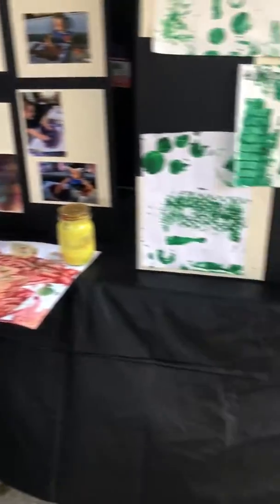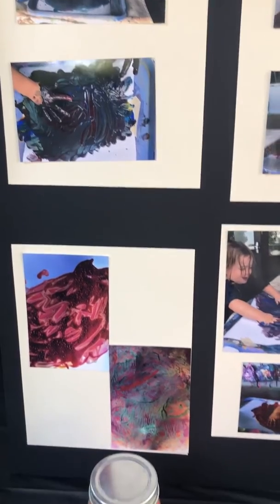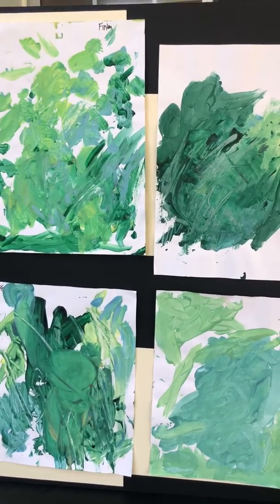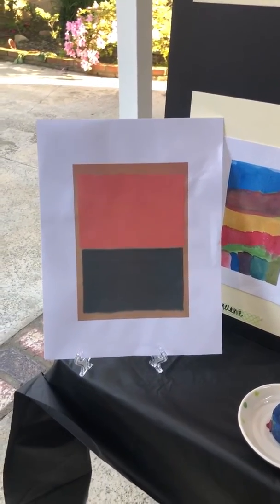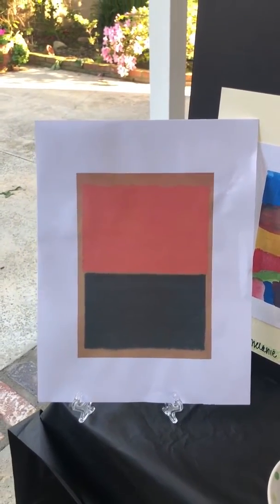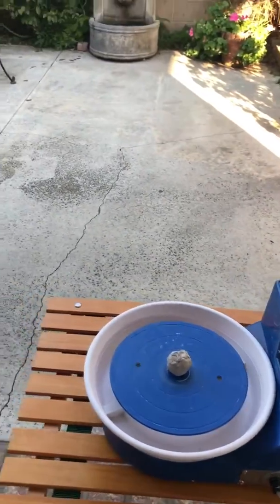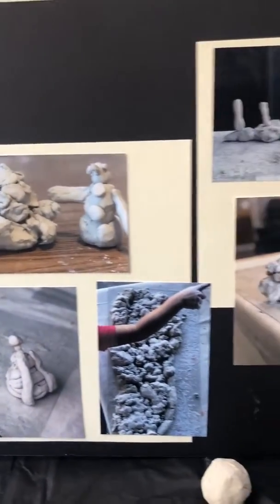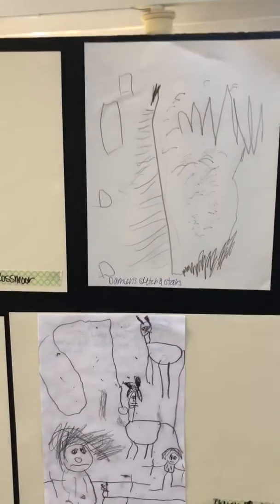Intro to the Art Show Part 2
Please watch the intro part 1 and 2 before you watch your classrooms art show.   The intro has details about the art show.